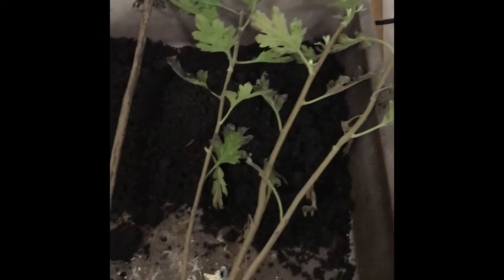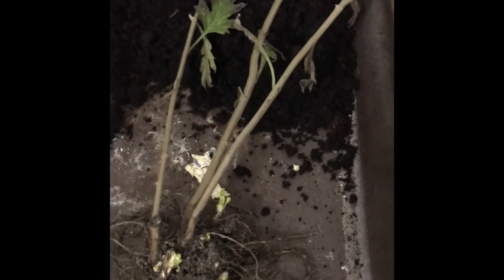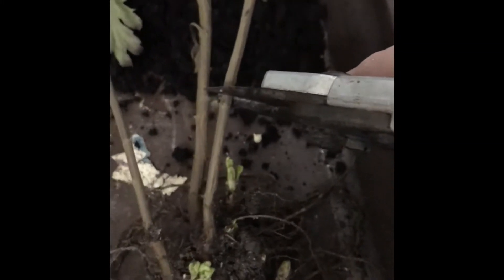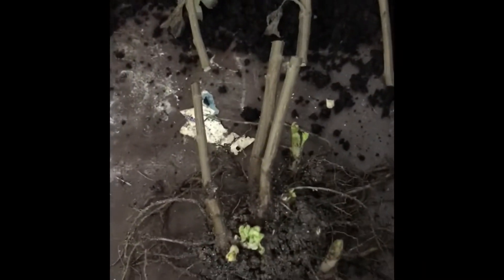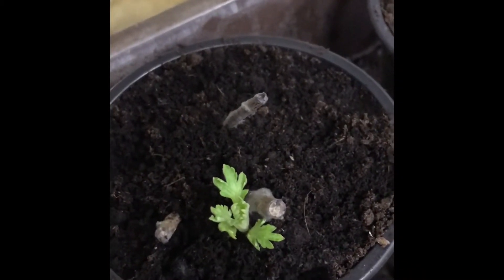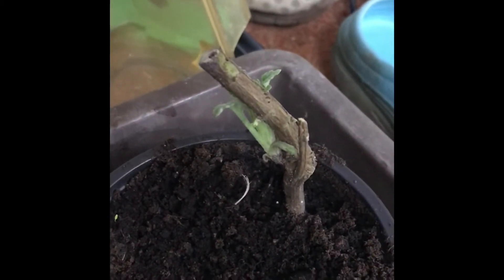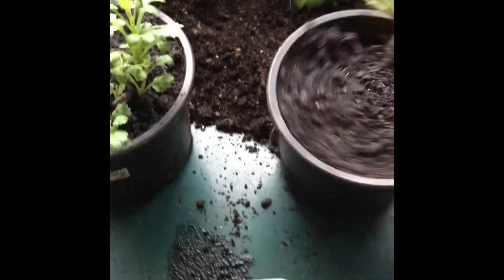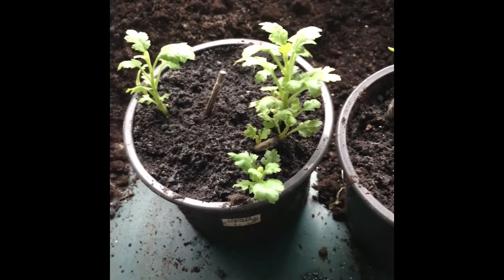How To Propagate Chrysanthemum, How To Take Chrysanthemum Cuttings